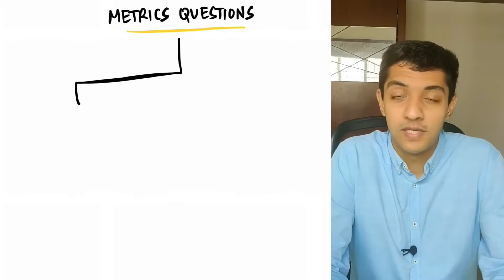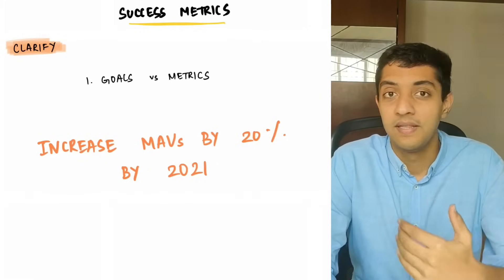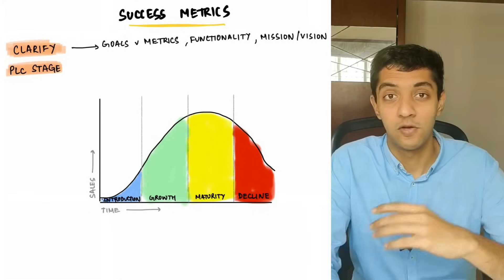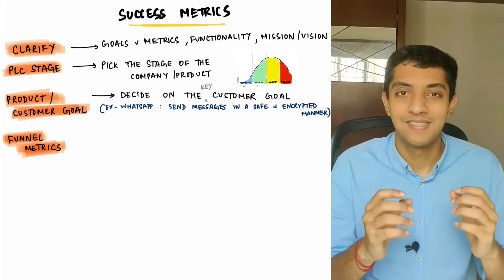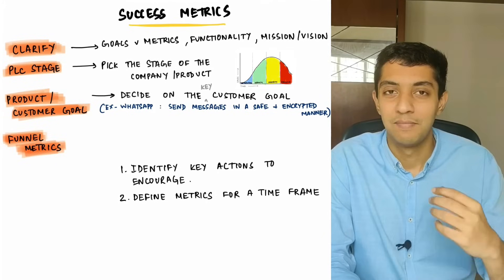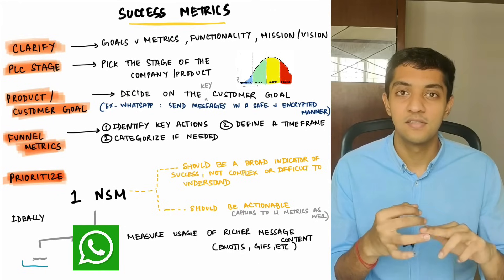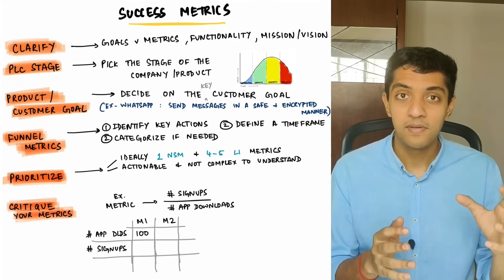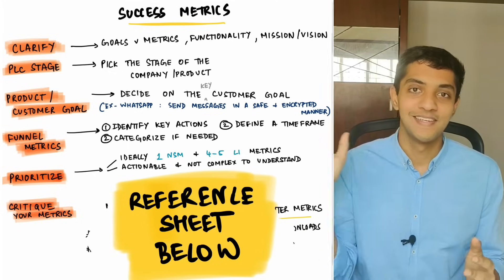PM School - Defining Success Metrics for a product | Solving Metrics Questions in PM interviews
0:00 Introduction
0:20 Types of Metrics Questions
0:47 Step 1 - Clarify
1:37 Step 2 - PLC Stage
2:11 Step 3 - Product/Customer Goal
2:31 Step 4 - Define Funnel Metrics
3:40 Step 5 - Prioritize
4:31 Step 6 - Critique your own Metrics
5:29 Outro + Reference Sheet